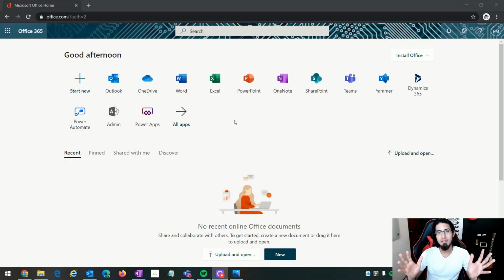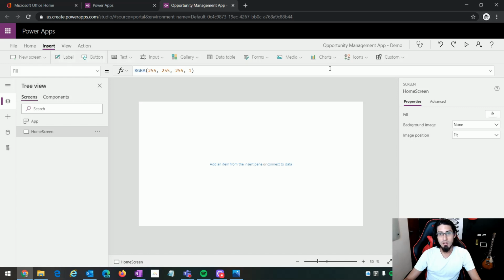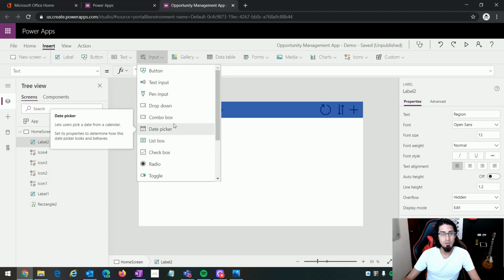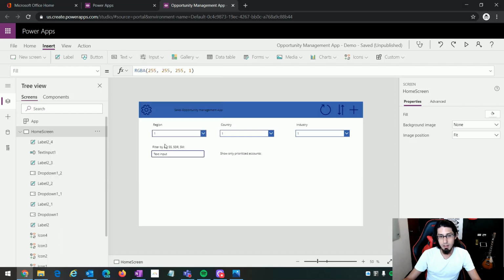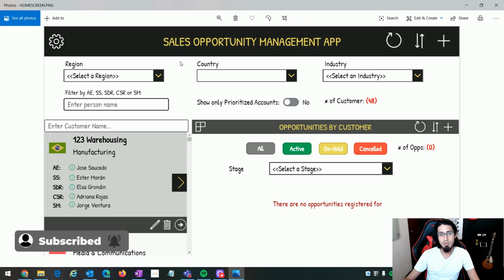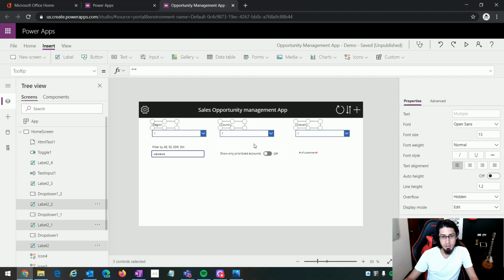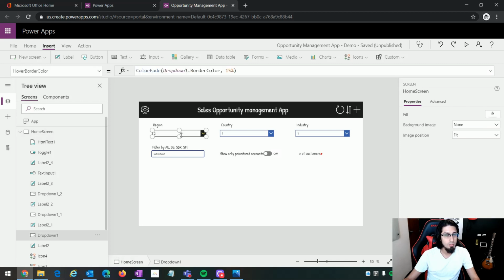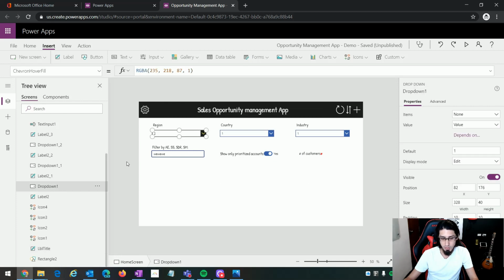PowerApps FZH #06 - Exploring PowerApps controls and Look & Feel - Part 1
Welcome to the 4th video of the course. In this videos we are going to start building the Home Screen of our "Sales opportunity management app". We are going to start adding some controls and configuring it's settings.